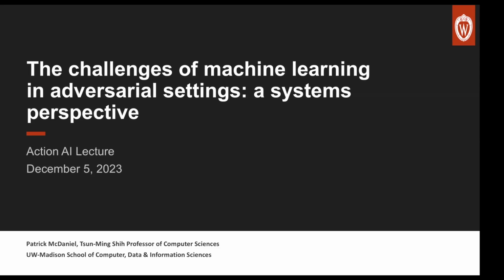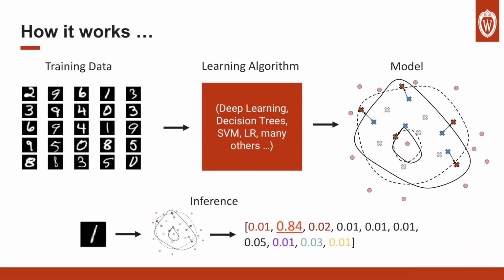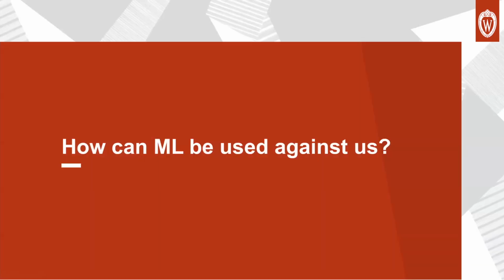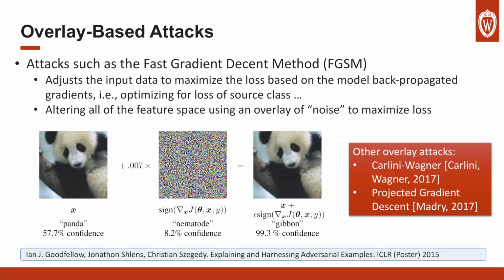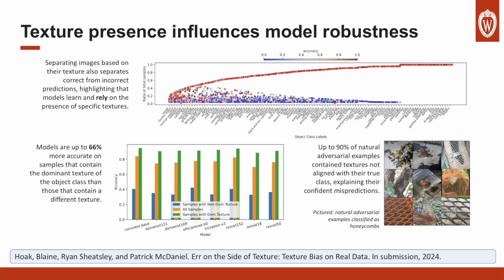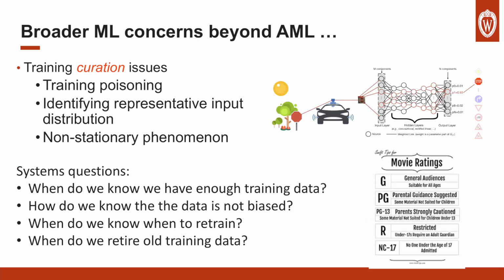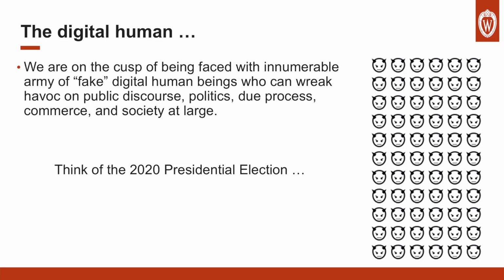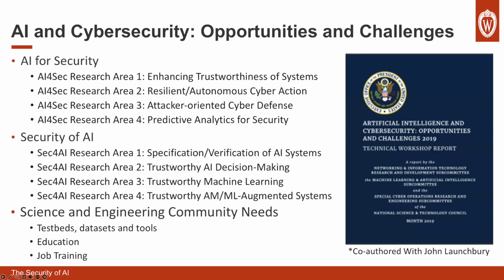ACTION AI Institute Distinguished Lecture by Patrick McDaniel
Presentation by Patrick Drew McDaniel, Tsun-Ming Shih Professor of Computer Sciences in the School of Computer, Data & Information Sciences at the University of Wisconsin-Madison, titled, "The challenges of machine learning in adversarial settings: a systems perspective." This lecture was hosted by the NSF-funded ACTION AI Institute on 05 December 2024. Distinguished speakers are featured every quarter and are chosen by the Institute's Student Advisory Council.